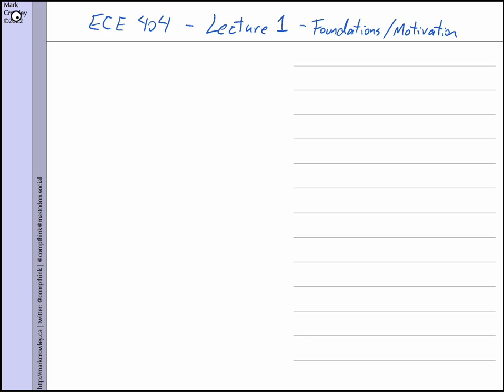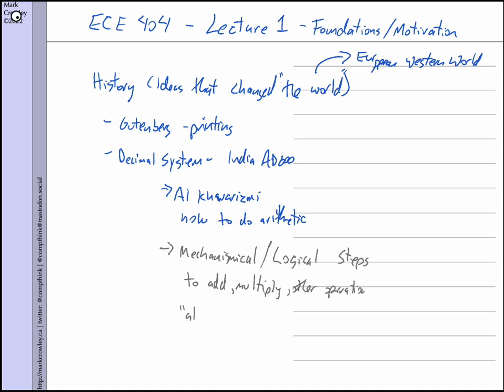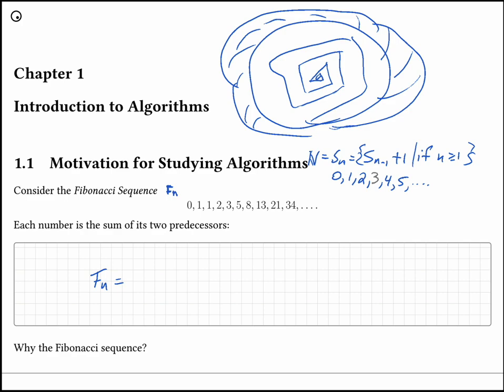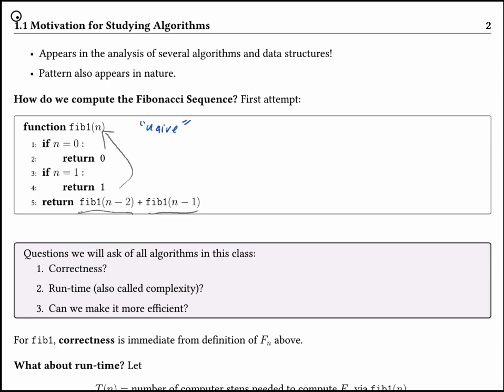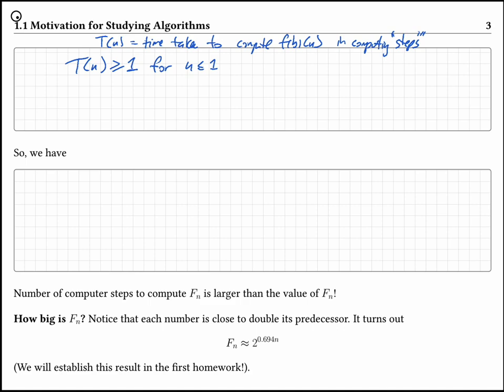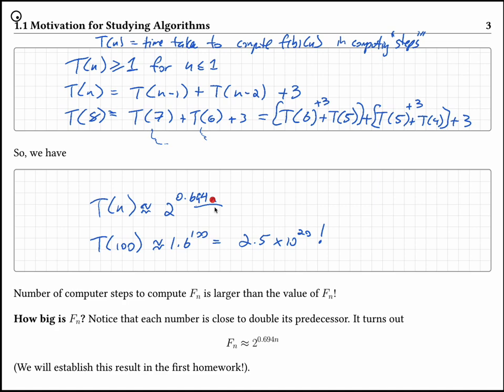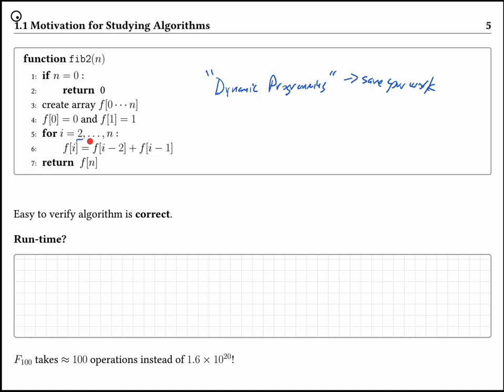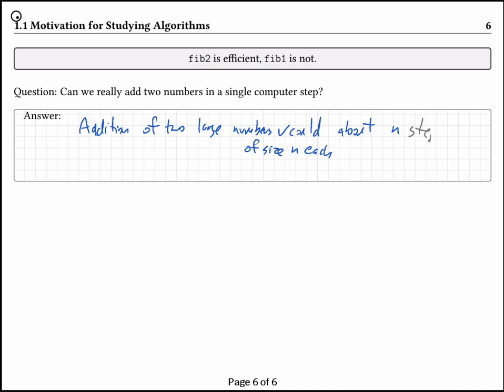Lecture 1 - The Fibonacci Sequence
For course "Algorithm Design and Analysis - ECE 406" offered in Winter 2023 by Professor Mark Crowley at the University of Waterloo.